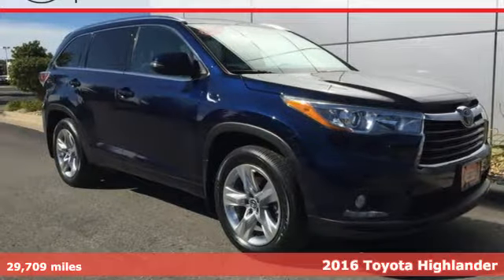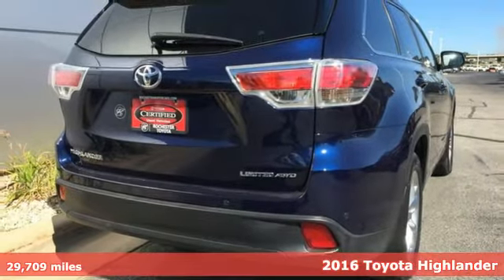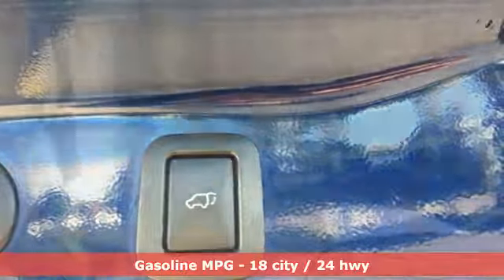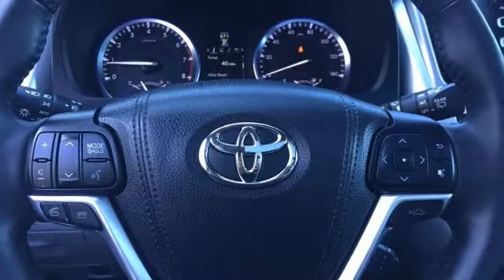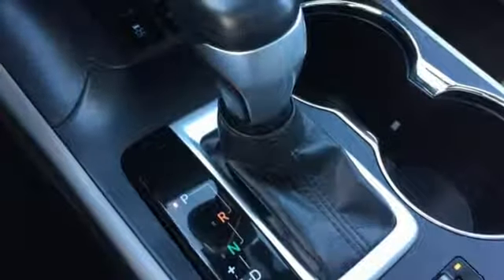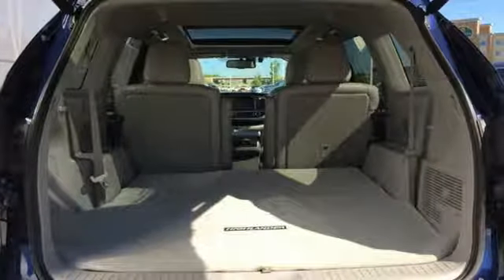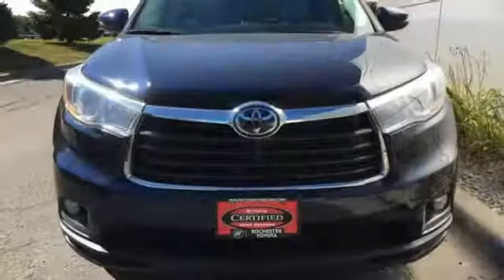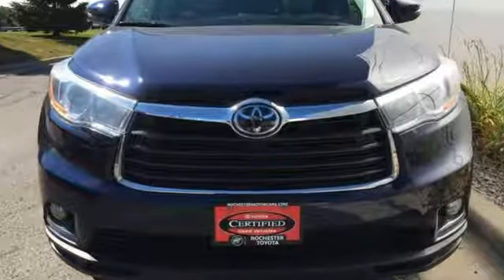Used 2016 Toyota Highlander Rochester, MN SA55270 - SOLD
Year: 2016
Make: Toyota
Model: Highlander
Trim: Limited Platinum V6
Engine: 3.5L V6 DOHC Dual VVT-i 24V
Transmission: 6-Speed Automatic Electronic with Overdrive
Color: Blue
Interior: Ash
Mileage: 29709
Stock #: SA55270
VIN: 5TDDKRFH3GS323673

Address:
4365 Canal Place Southeast